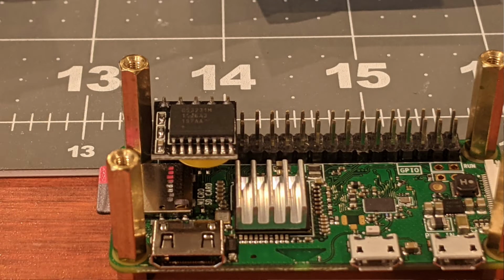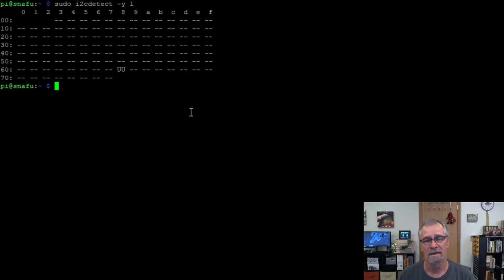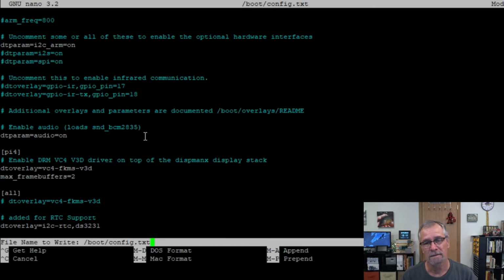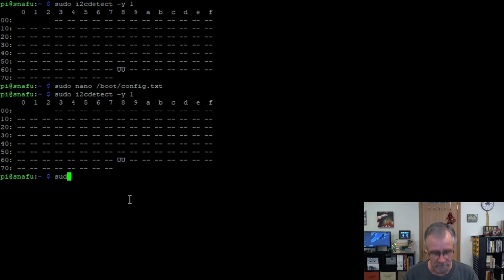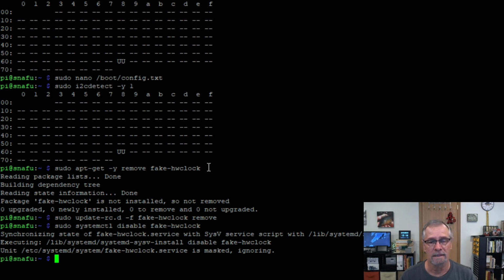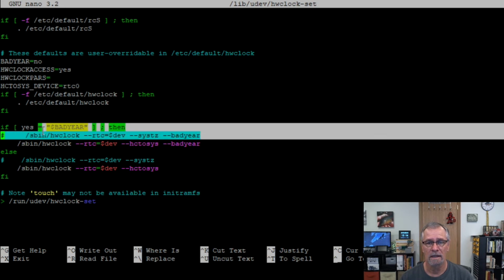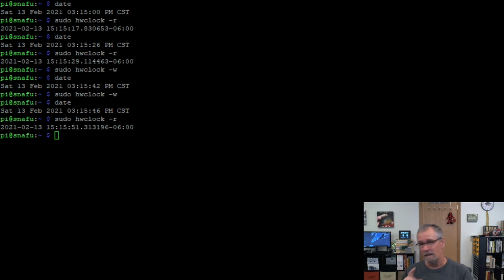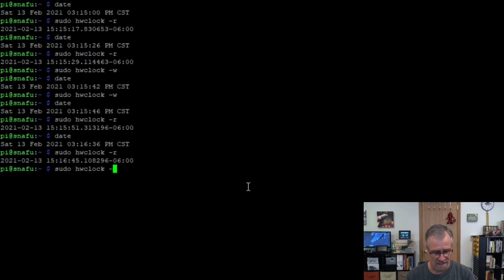From the Bench - Raspberry Pi: Adding a DS3231 RTC (Real Time Clock)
Viewer Jeremy asked about adding an RTC (Real Time Clock) to his Raspberry Pi. It's a simple and straightforward process!

-- Like what I'm doing?